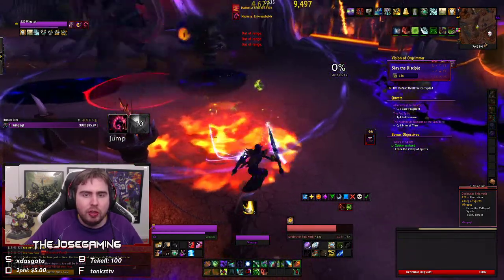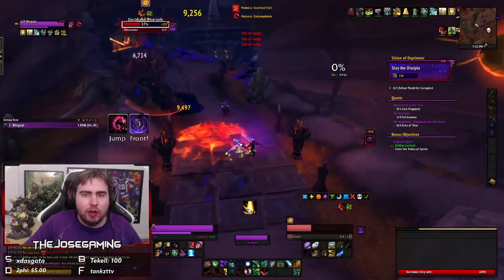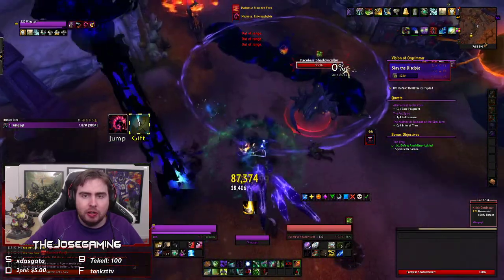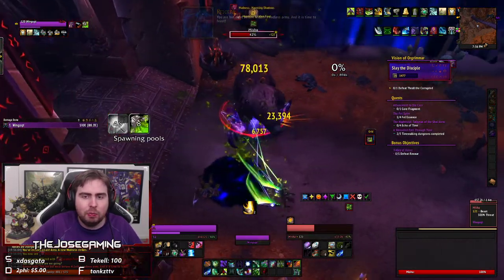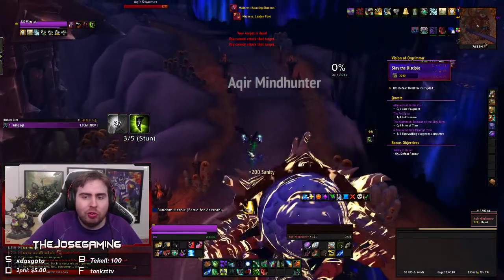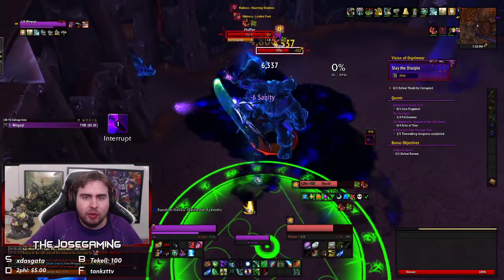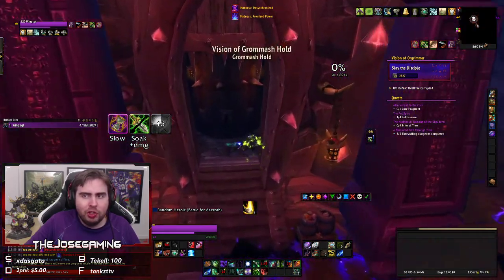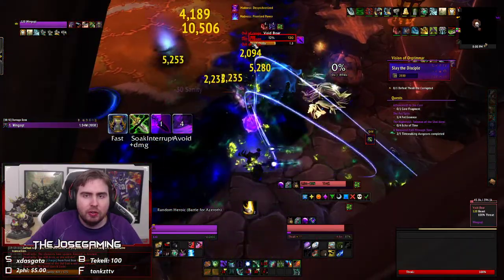Quick Guide of Visions of Nzoth - Featuring OP Demon Hunter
If you want to ask any questions or have any ideas - throw me a tweet!